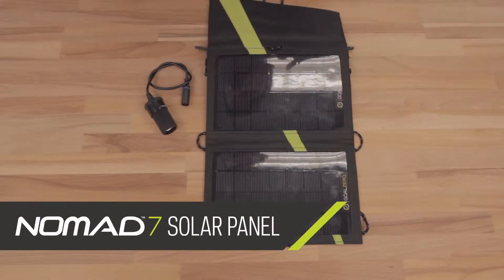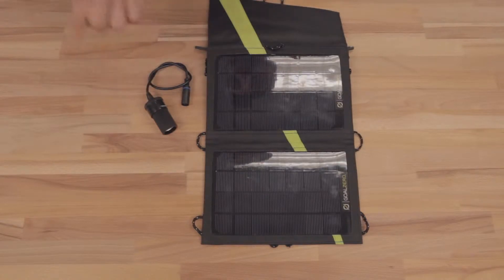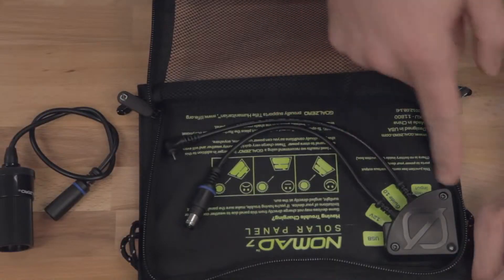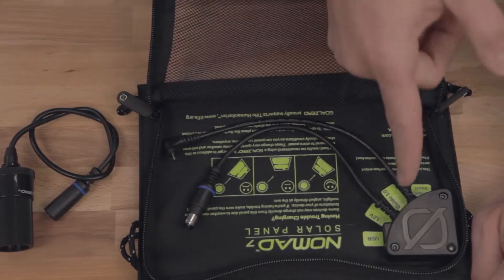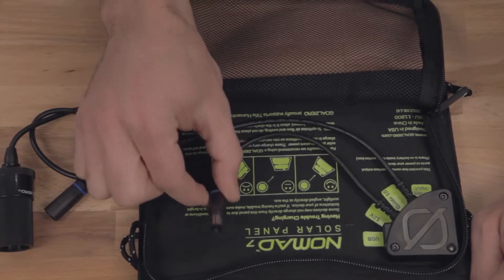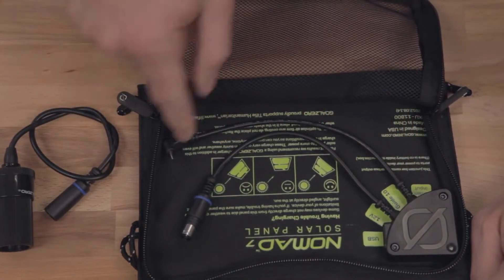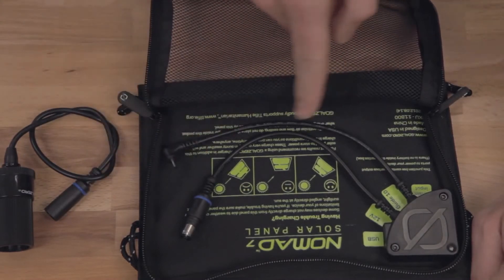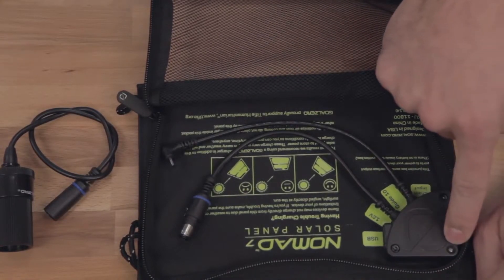GoalZero Nomad 7 Solar Panel - The Warming Store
The Goal Zero Nomad 7 is great for all outdoor adventures.

Ultra lightweight, weather-resistant solar panel enables you to charge handheld USB/12V gear directly from the sun. Use a Goal Zero portable power pack and store power for your gear day or night.

WHAT CAN THE NOMAD 7 SOLAR PANEL CHARGE?

The Nomad 7 will directly charge most USB and 12V devices (not tablets). Most handheld USB devices, include: Cell phone, smart phone, GPS, MP3 player

WHAT GOAL ZERO PRODUCTS WORK BEST WITH THE NOMAD 7?

Goal Zero Switch 8 Recharger, Guide 10 Plus Recharger, and Rock Out Portable Speaker, Lighthouse 250 Lantern

CAN I USE THE USB AND 12V PORTS TO CHARGE DEVICES SIMULTANEOUSLY?

Yes. The Nomad 7 will split the incoming solar power between the two ports to charge devices simultaneously. Some devices may not be compatible.

Solar Capacity: 7W
Power Output: USB, 12V
Ideal for: Guide 10, Switch 8, Smartphone, GPS, Headlamp
Weight: 0.8 lbs
Chainable: Yes
Cell Type: Monocrystalline